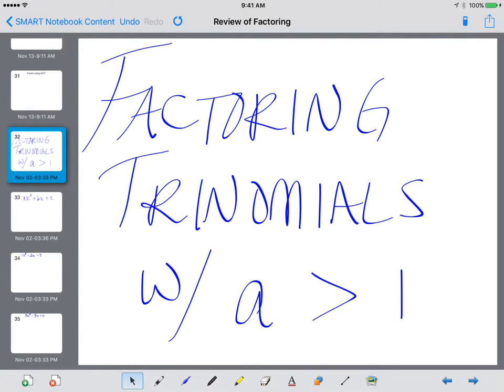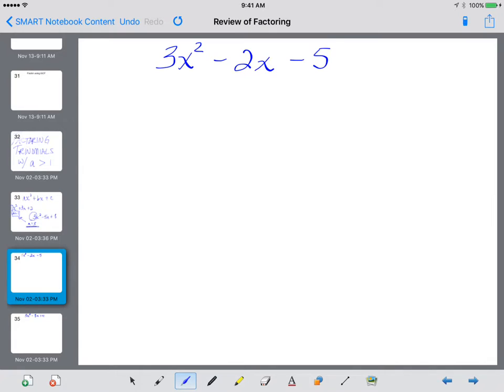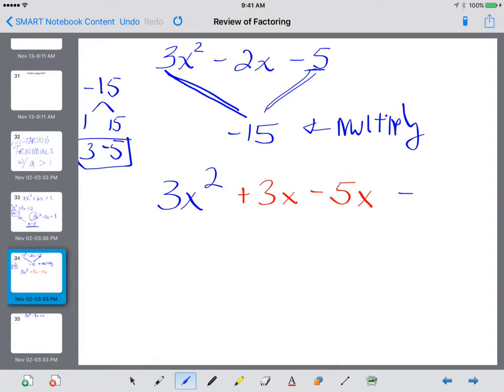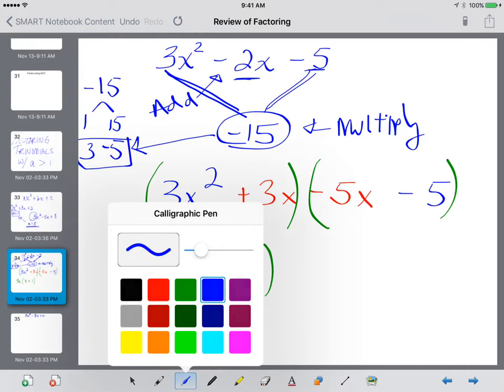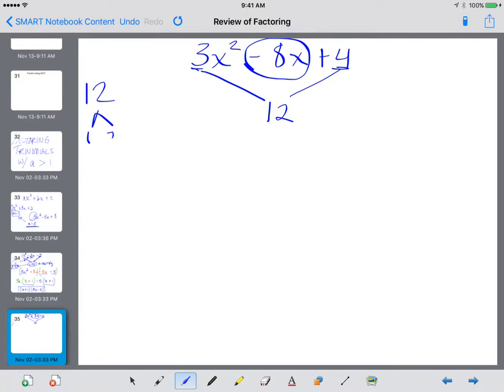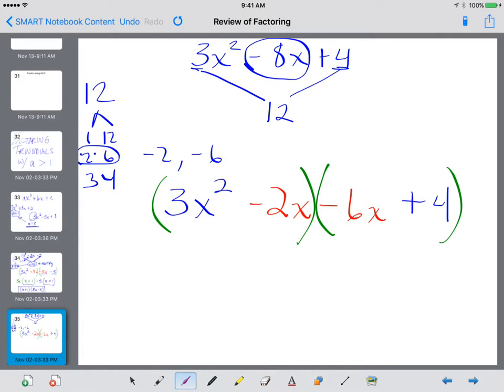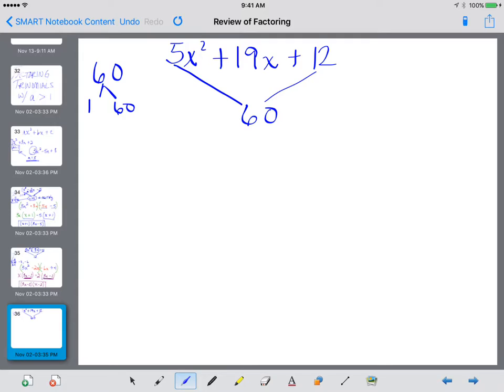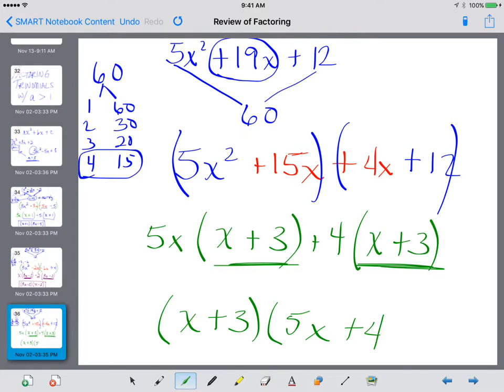Factoring trinomials with a not equal to 1